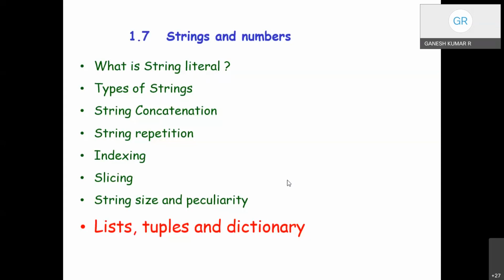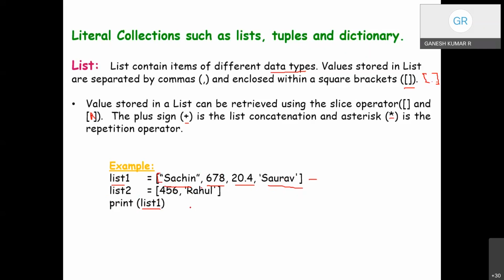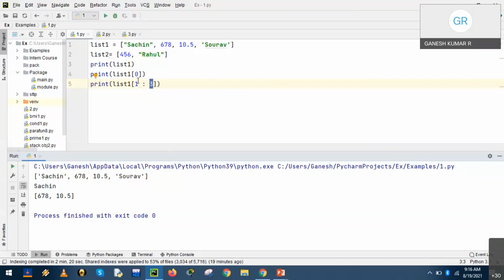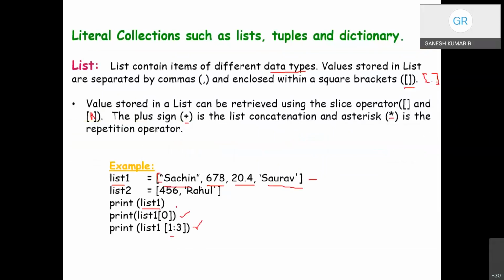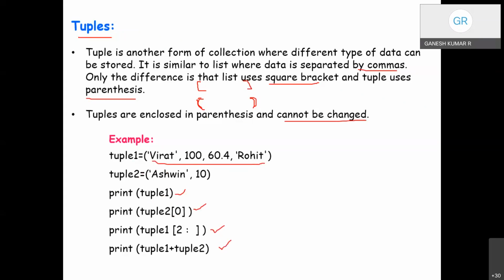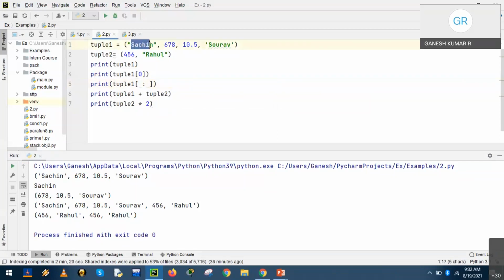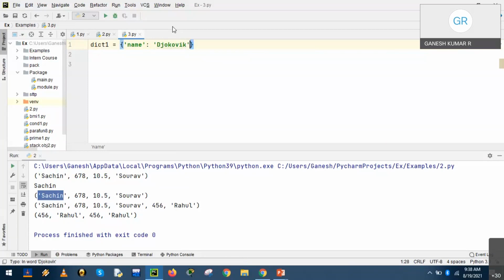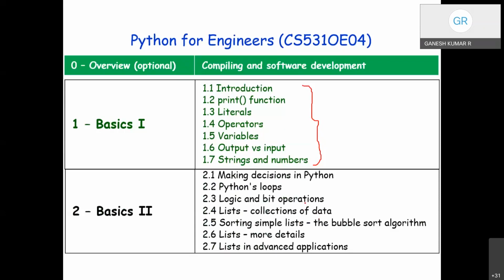Python Programming Basics Session 07